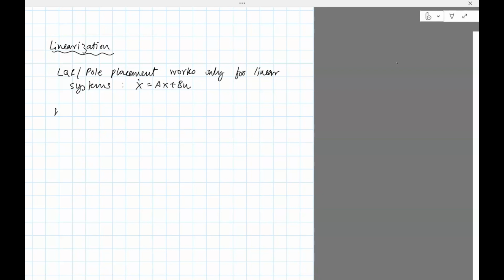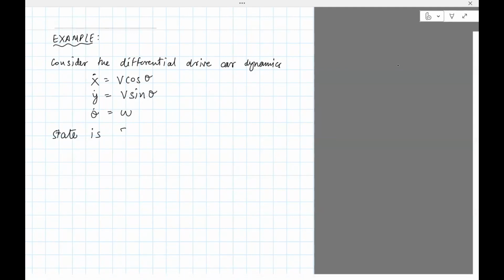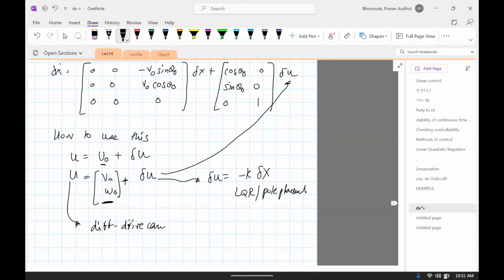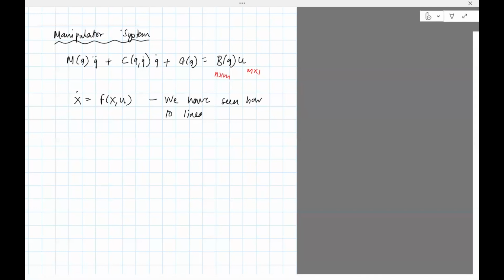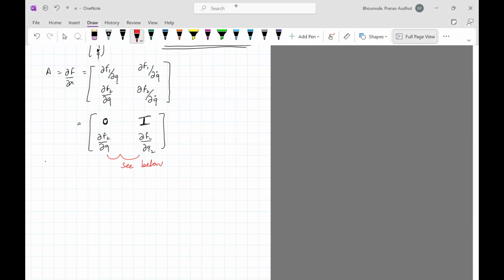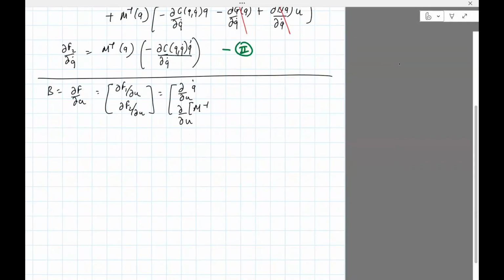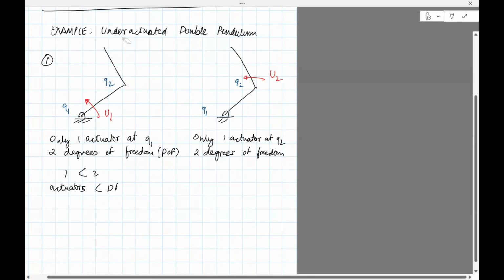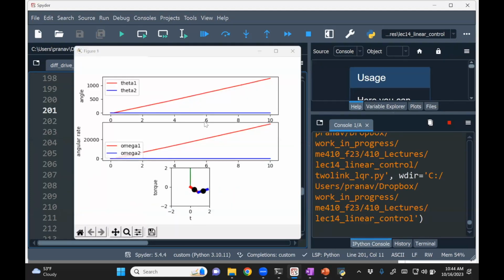Robotics Lec14b: Linear Control, Linearization of differential drive car and pendubot (Fall 2023)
This video shows how to linearize a system so as to be able to apply pole placement/LQR control. The linearization and linear control are illustrated on a differential drive car and pendubot (underactuated double pendulum).